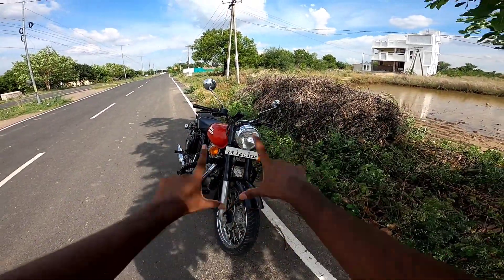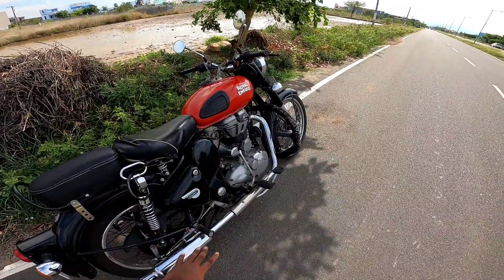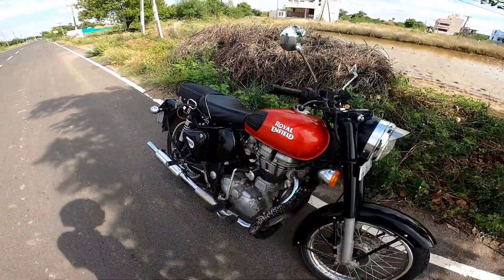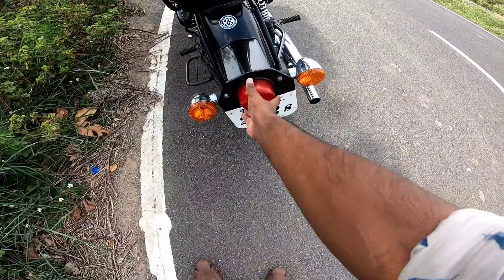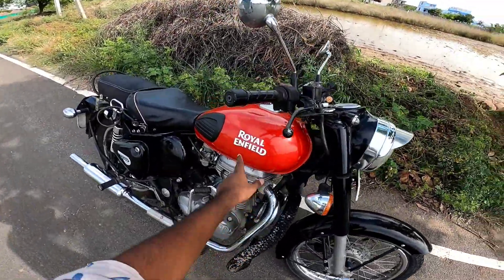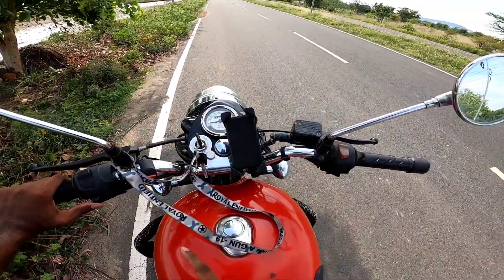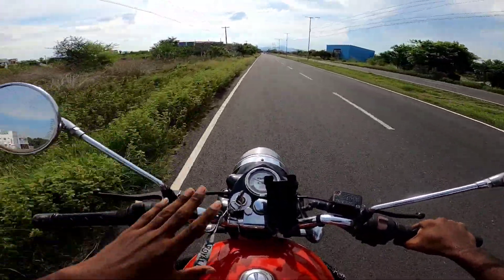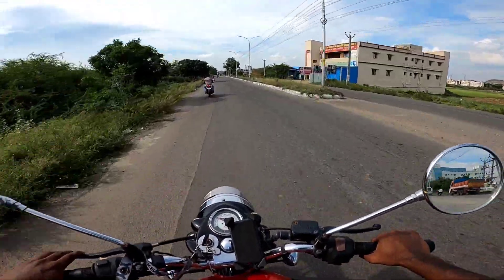RE CLASSIC 350 BS4❣️/DETAILED RIDE REVIEW/MY EXPERIENCE 😌/TOP SPEED/TAMIL/@Track_Twister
HEY GUYS...💓
THANKS ☺️